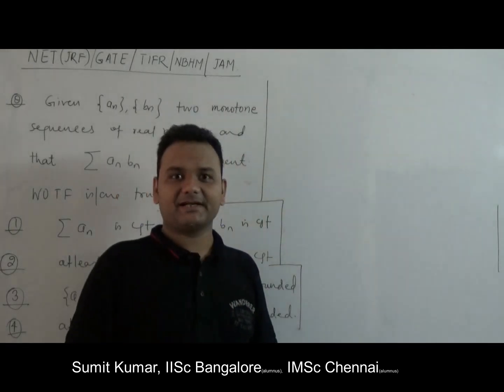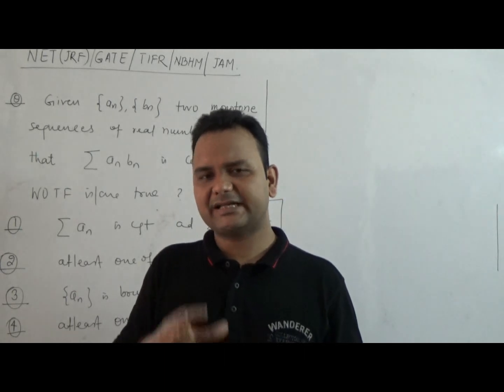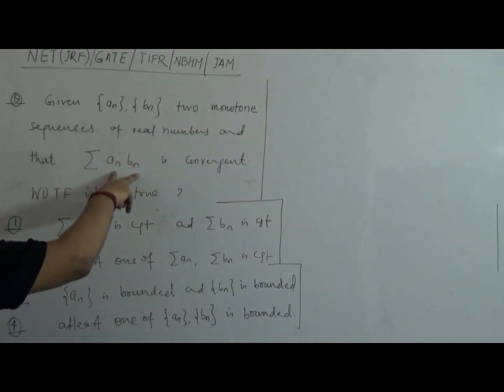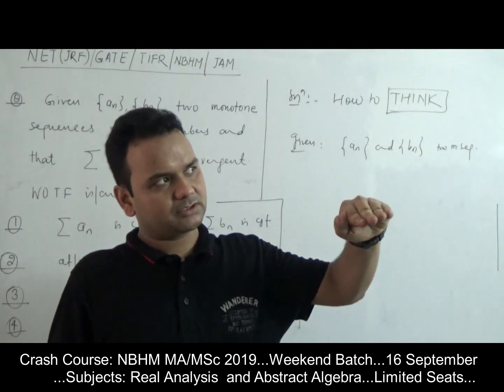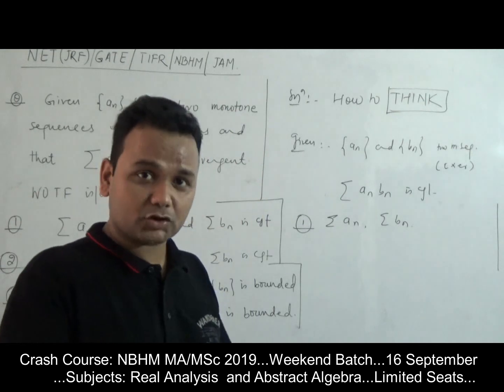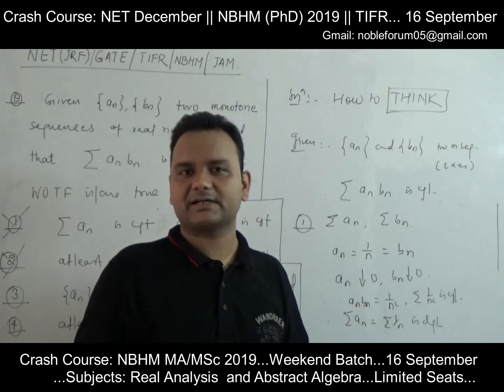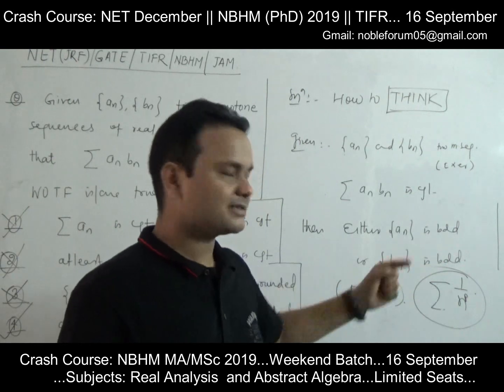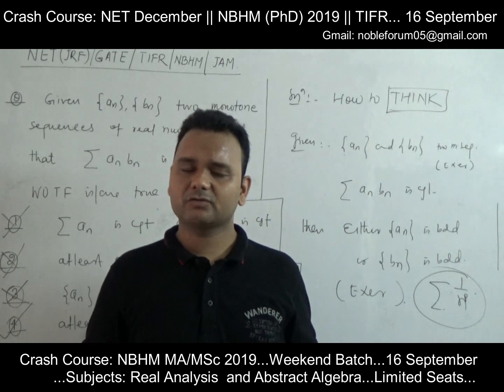CSIR NET Maths | Monotone Sequence | NBHM | TIFR | GATE | IITJAM | ISI | CMI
Crash Course:  NET December/ NBHM(PhD) 2019 || TIFR 2019

Crash course for: NBHM MA/MSc 2019...Weekend Batch...16 Sep...